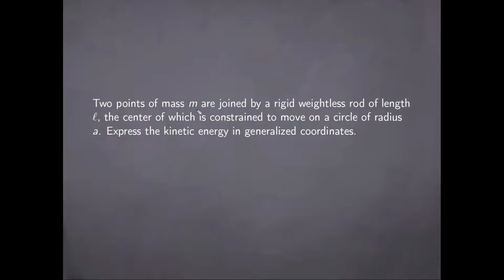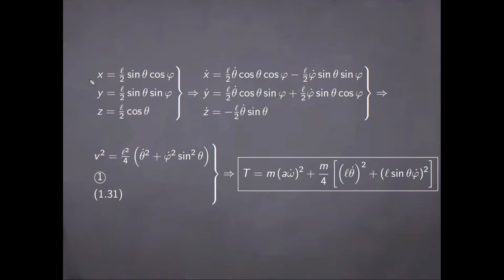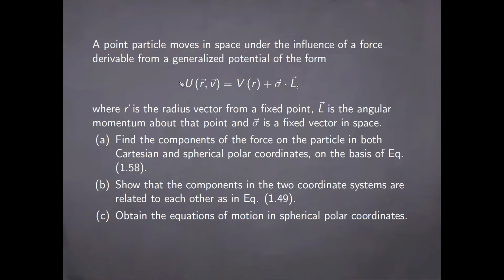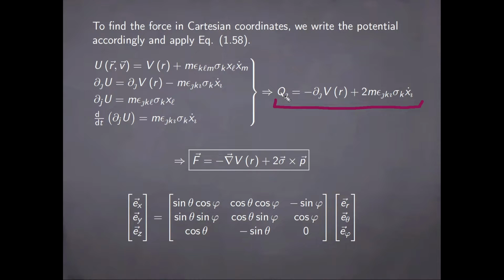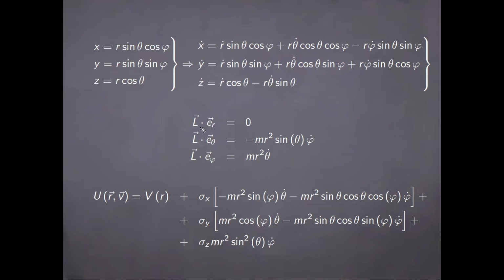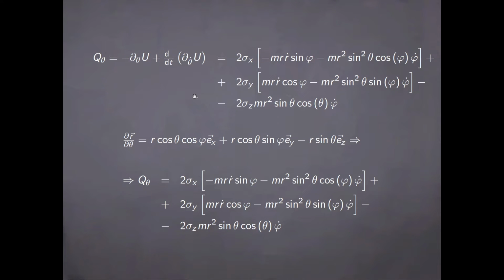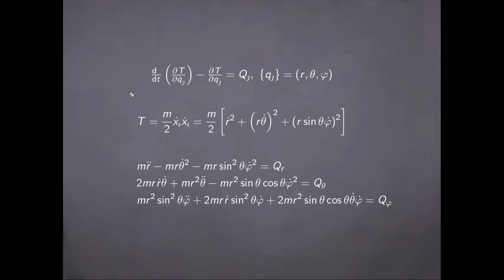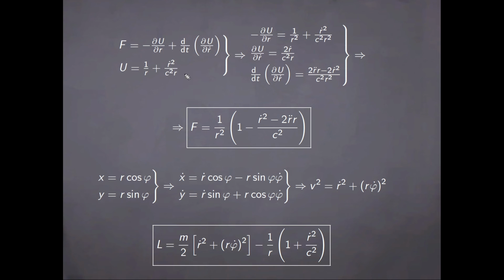Elementary Principles: Exercises (#2)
Timestamps for exercises:

Two Particles Joined by a Rod: 0:15
A Spin-Orbit Interaction: 2:39
Forces in Weber's Electrodynamics: 12:08